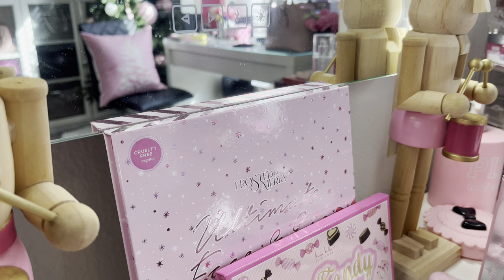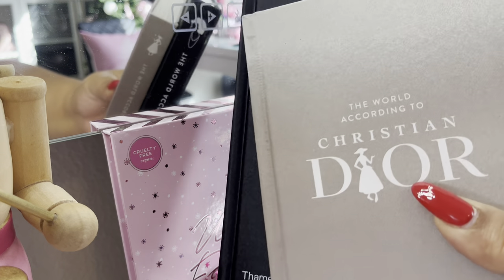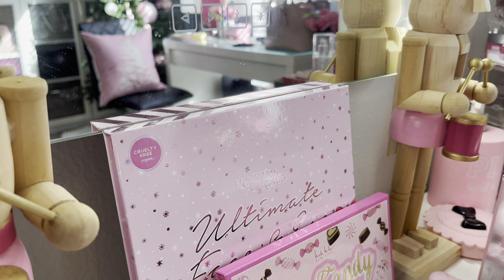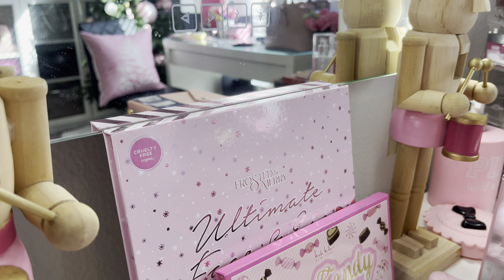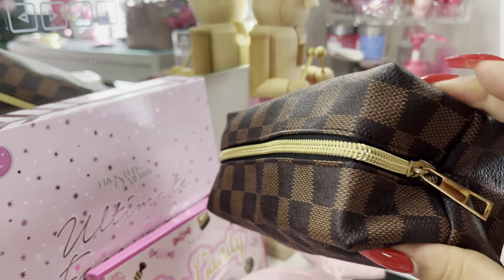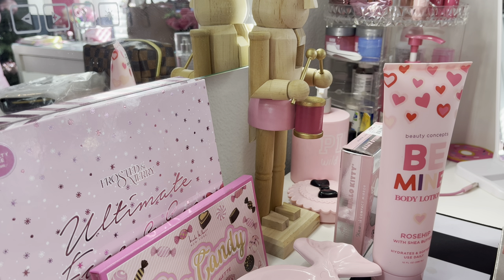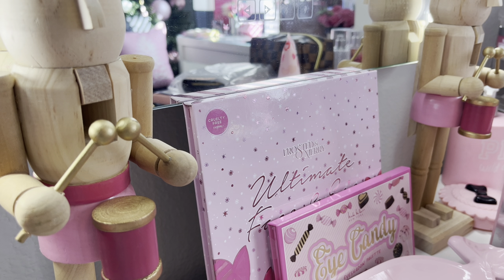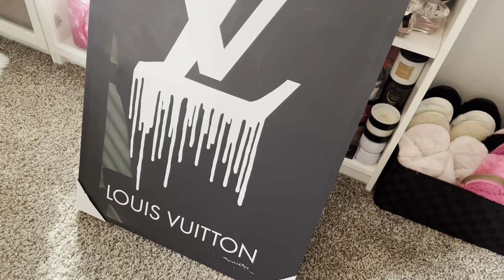What I got for Christmas + mini girly haul ❤️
Items mention:
Coach walket

* I own the rights to my music to create this content.
*some music used to create my content is for personal use only , non copyright

Shyne Smith
3548 Shelby Ln
DRY1221